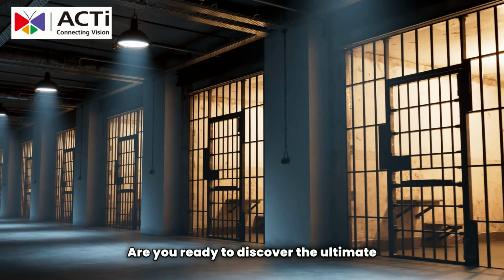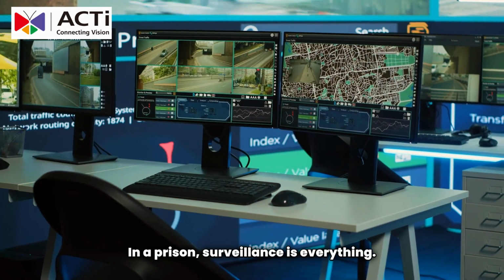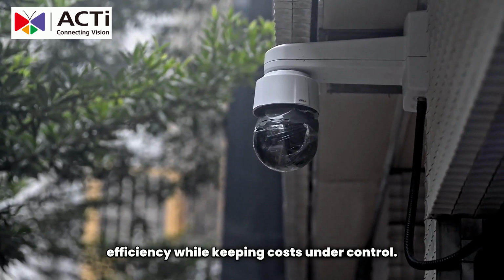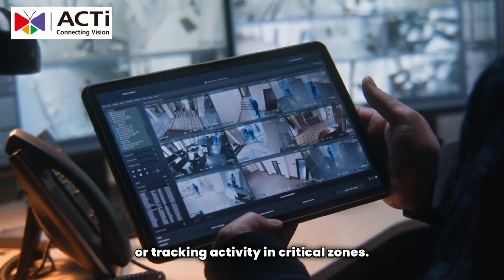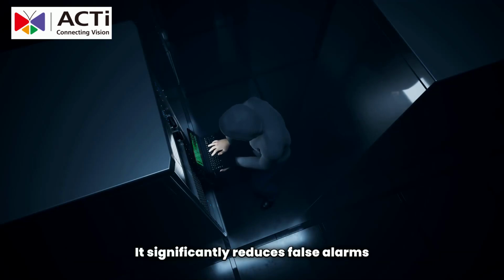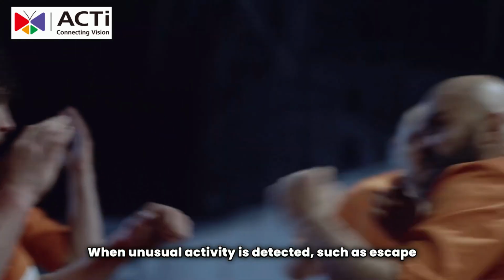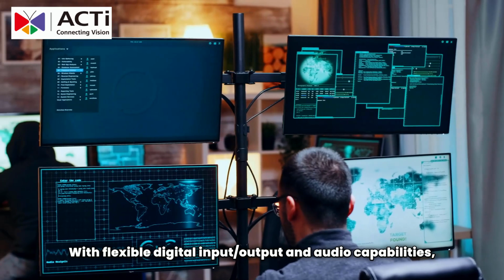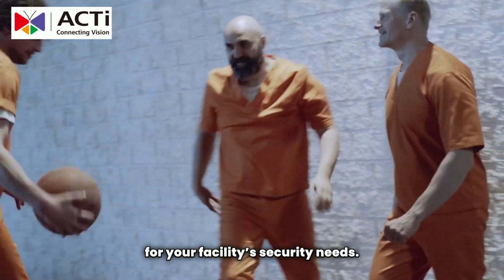【Q550】24/7 Safety with 8MP, Full-Color Imaging & AI Detection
ACTi’s Q550 camera is the smart choice for factories, banks, and prisons. Featuring 8MP resolution, 180-degree panoramic coverage, and 24/7 full-color imaging, it ensures unmatched safety. With built-in AI for precise event detection and 50% cost savings compared to Axis, it’s the ultimate solution for your business security needs.